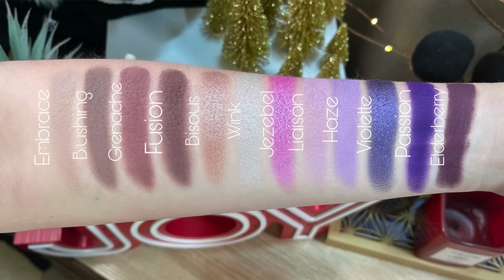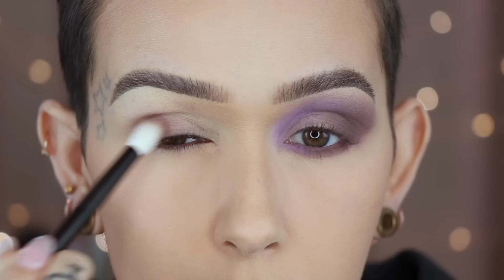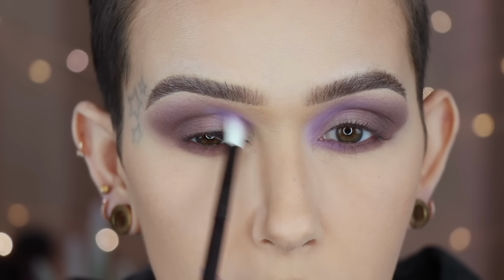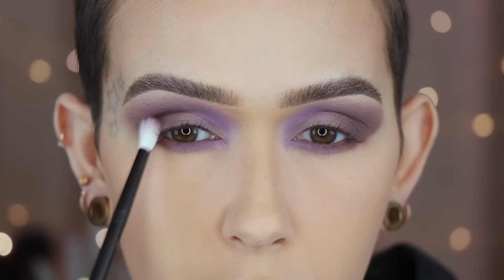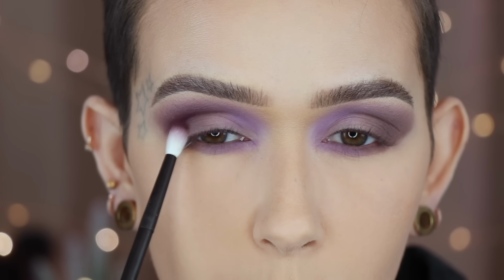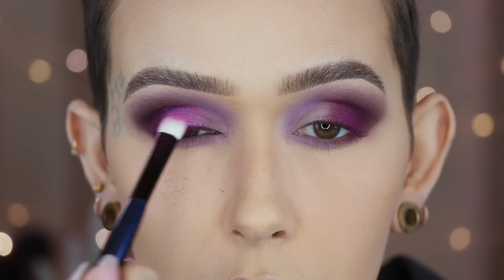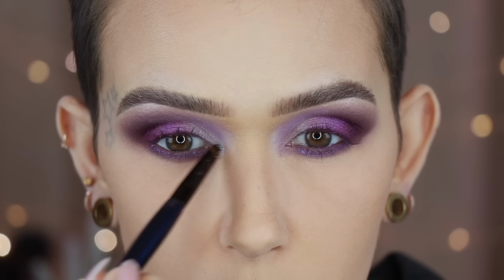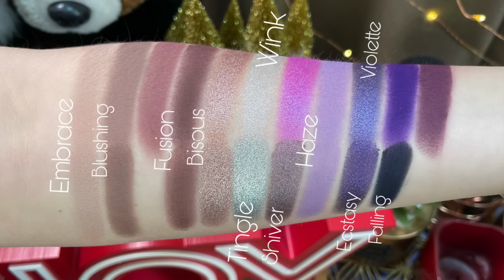VISEART VIOLETTE ETENDU // Review & Tutorial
HEY BEAUTIES!!!
Today I am testing out the new Viseart Violette Palette and comparing it to the Liaison Palette.
XOXOXOX
-Mel
Send Stuff:
Mel Thompson

VISEART VIOLETTE:

BEAUTY LIPSTICK IS BACK IN STOCK!

WHAT'S ON MY FACE:
PRIMERS ETC
MAC SKIN REFINED ZONE:
MILK MAKEUP BLUR PRIMER:
BECCA ANTI FATIGUE:
CONCEALER
GIORGIO ARMANI POWER FABRIC:
HUDA BEAUTY POUND CAKE:
FOUNDATION:
TARTE FACE TAPE FOUNDATION:
POWDER SET
SISLEY 01  IRISEE:
BRONZER
JOUER SUNLIGHT/ SUNTAN:
CHARLOTTE TILBURY AIRBRUSH MATTE BRONZER:
BLUSH
NARS OVERLUST
HIGHLIGHT
YSL ALL OVER GLOW POWDER
EYES
MY LASH GROWTH SERUM:
MILK BOSS LINER:
TARTE SEA SURFER CURL:
MAC EXTENDED PLAY GIGABLACK (lower lashes)
LIPS
SISLEY NUDE LINER:

TOP: Revolve
EARRINGS: Nordstrom